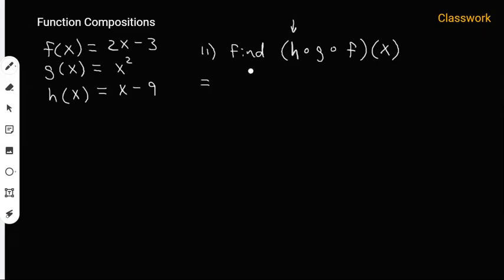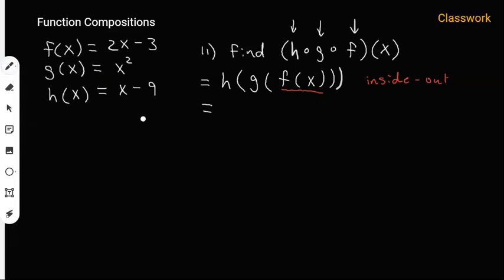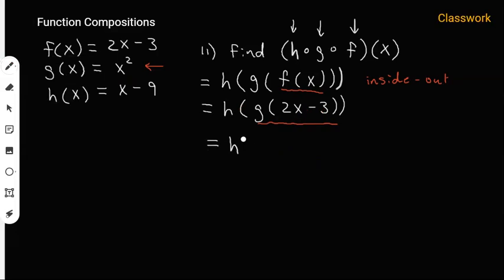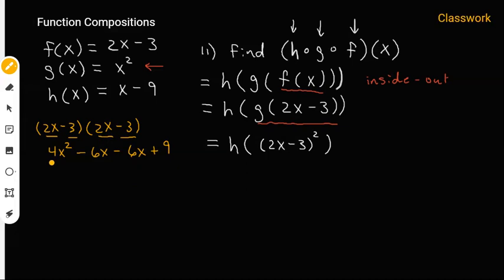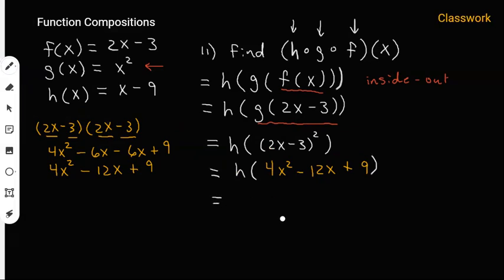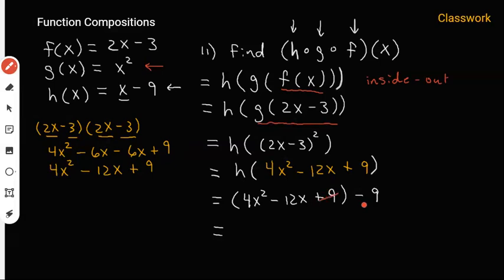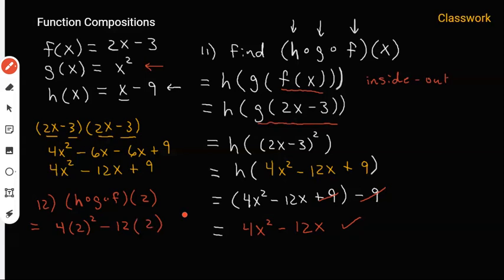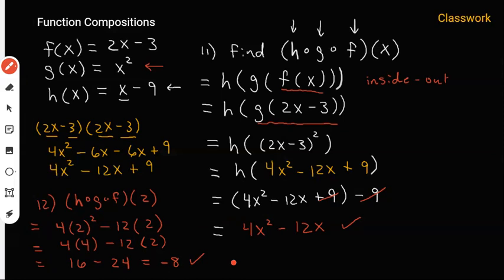Function Compositions Classwork (Part 4) | Compositions and Inverses | Algebra 2